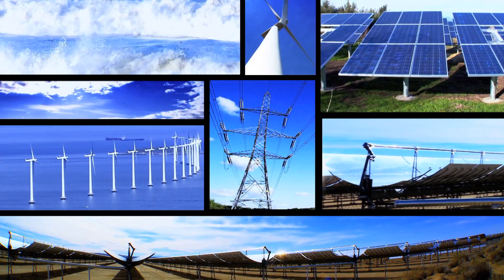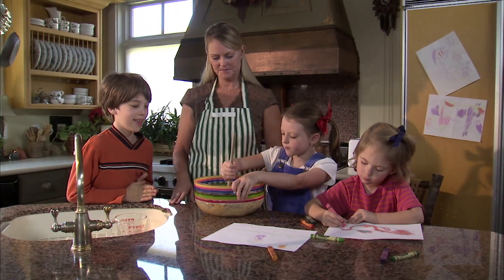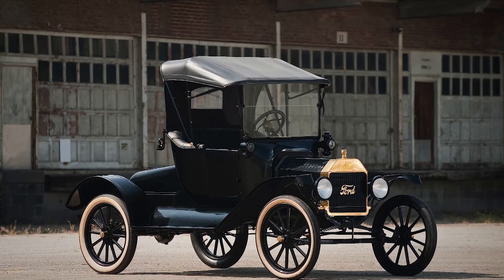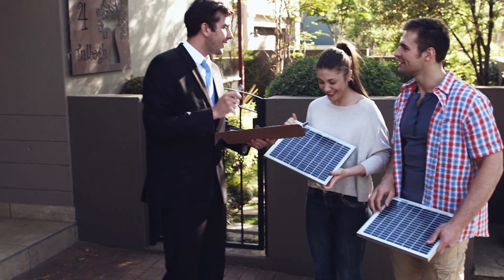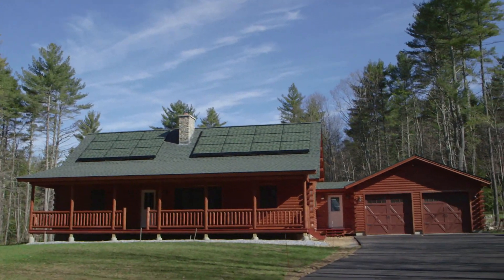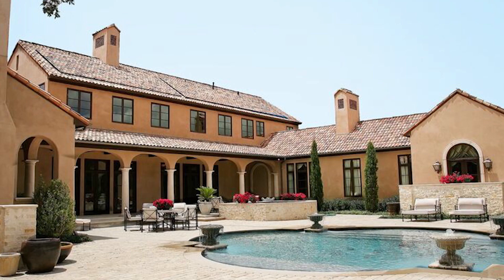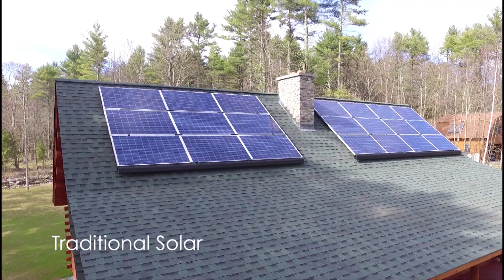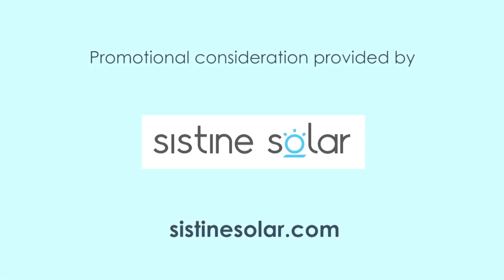SolarSkin: Customizable Solar Panels that Blend In with Your Roof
Introducing SolarSkin, a new way to bring sustainability and harmony to your home. Solar panels you can customize to blend in with your roof. Generate clean clean energy, save money and even increase the value of your home. You no longer have to sacrifice style for sustainability. We traveled to Hubbardston, MA to get a closer look...

103231